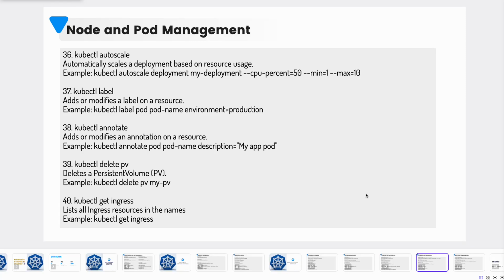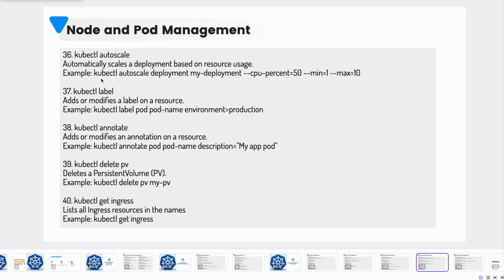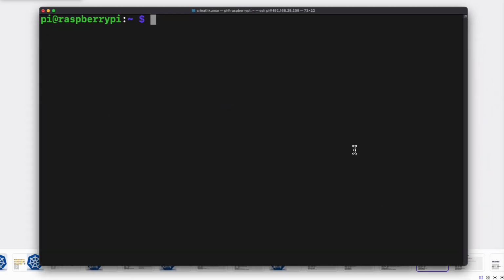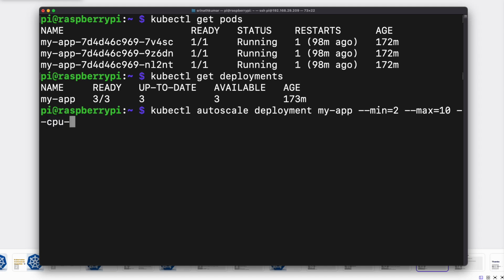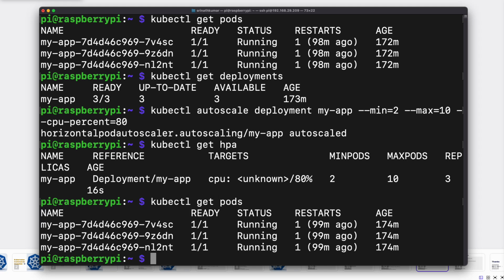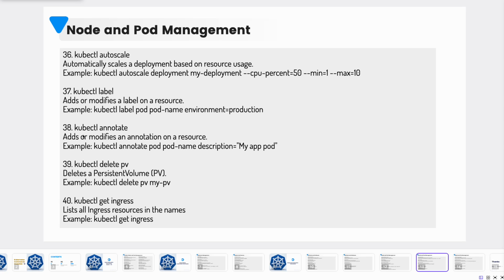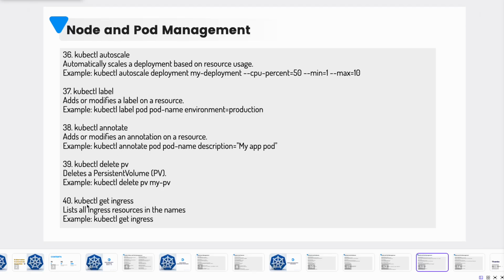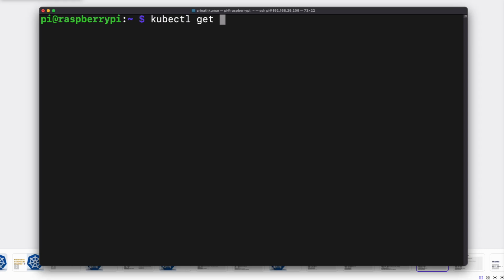Kubernetes kubectl Mastery: From Zero to Production Ready (1.1/20)